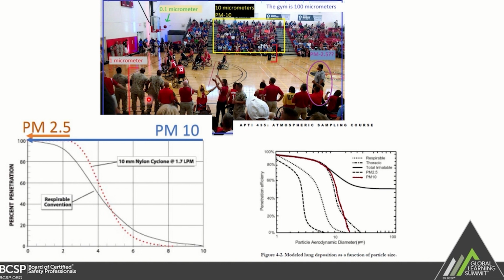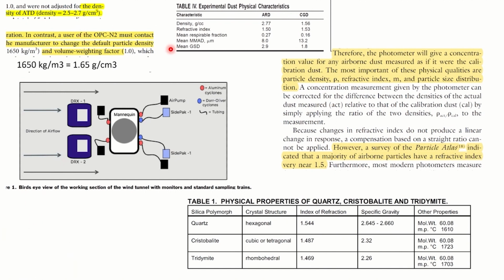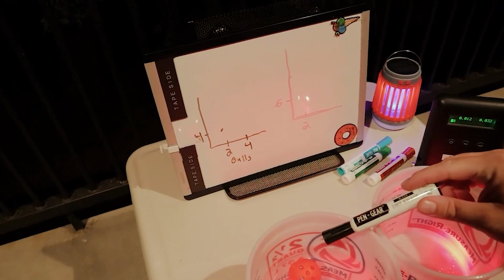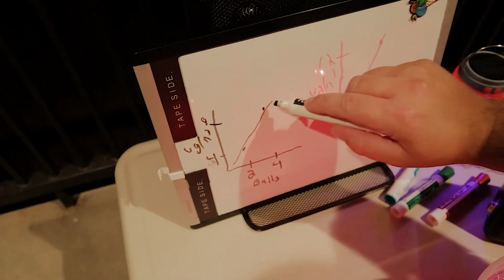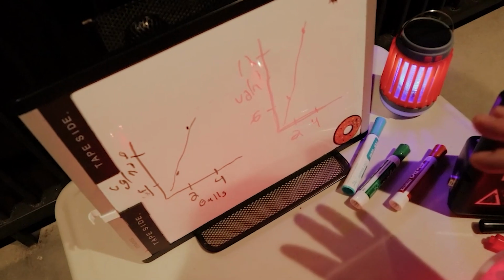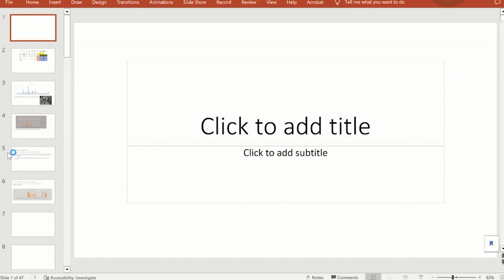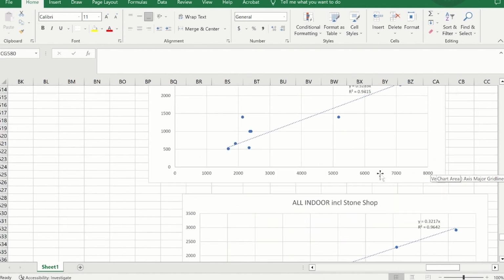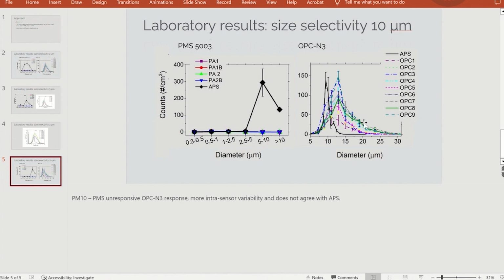Industrial Hygiene and Silica, A RASCAL Documentary, Episode 5, Correction Factor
Let's get weird, as I try and explain correction factors, calibration factors, equivalency factors etc.. more importantly I try to encourage you to try it yourself.